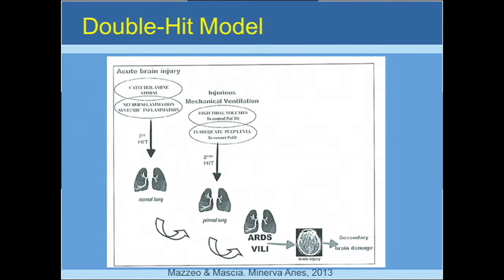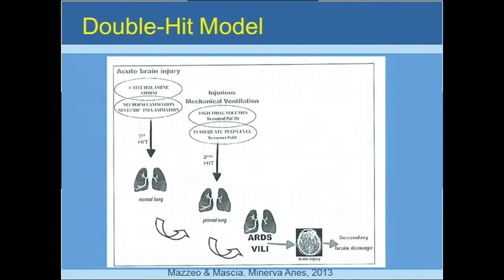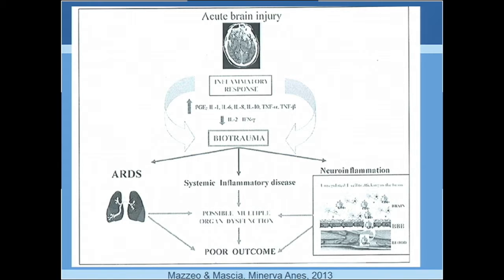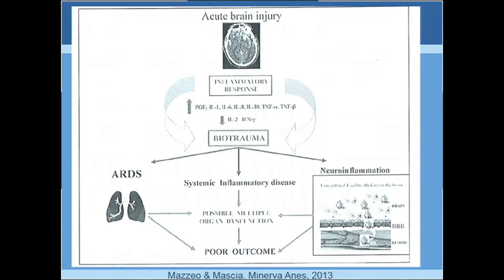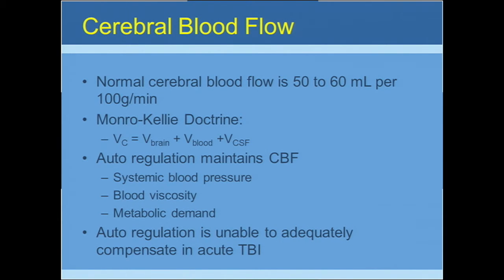Current Topics in Respiratory Care 2015: Program 8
Ventilating Trauma Patients: ARDS and Traumatic Brain Injury. Two 30-minute sessions.